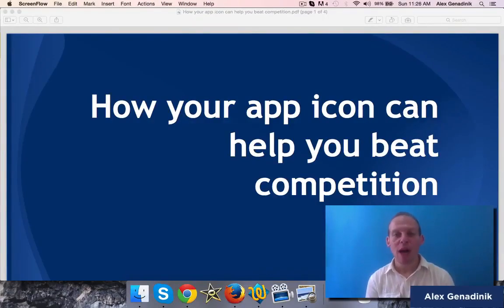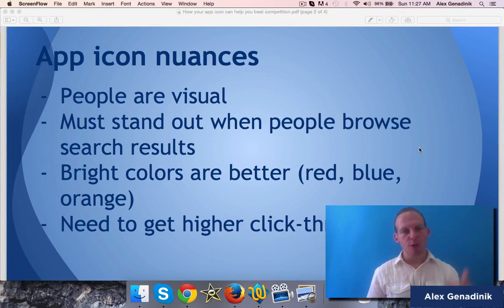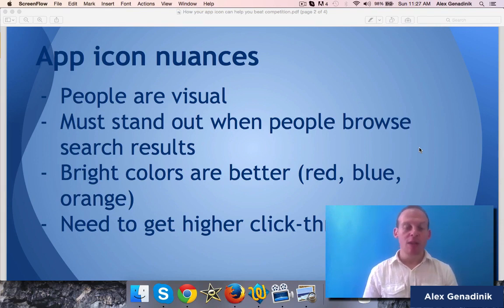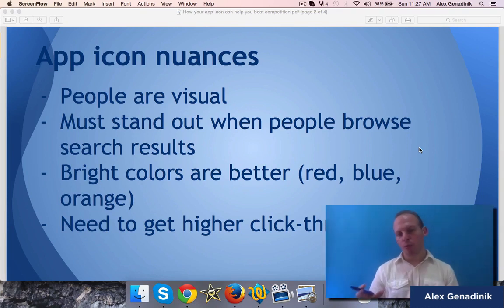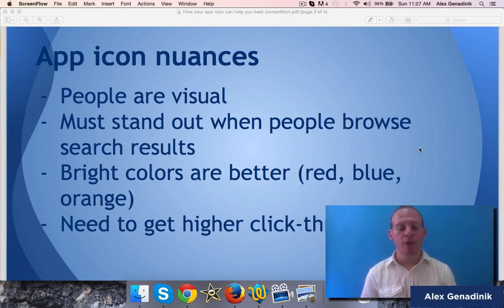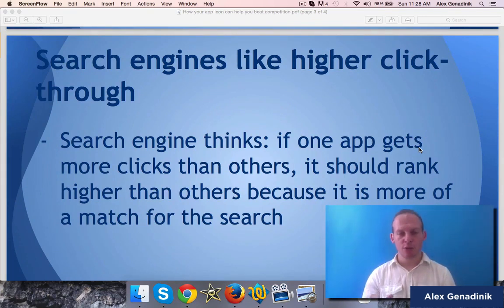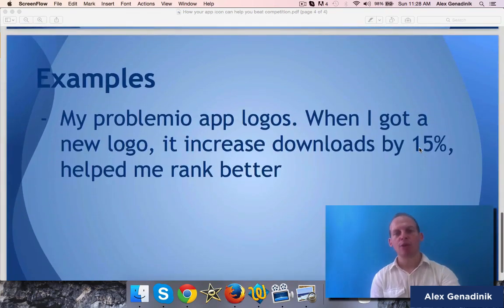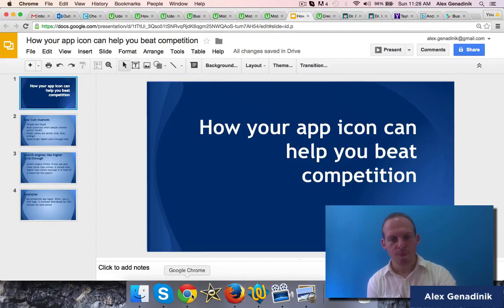How To Design & Create Better App Icons: Lesson 17